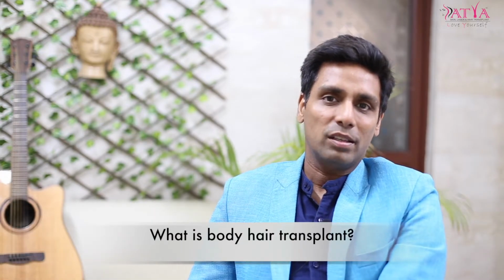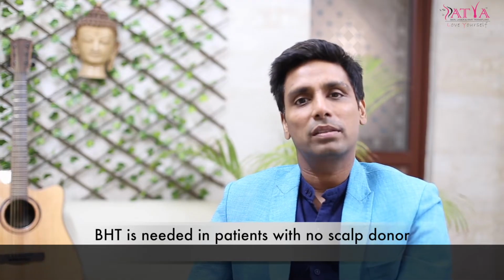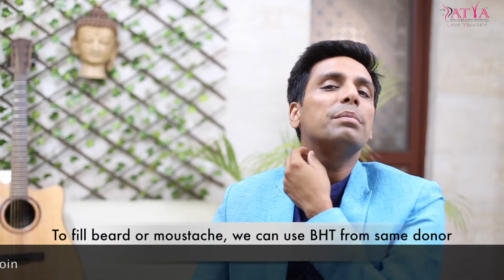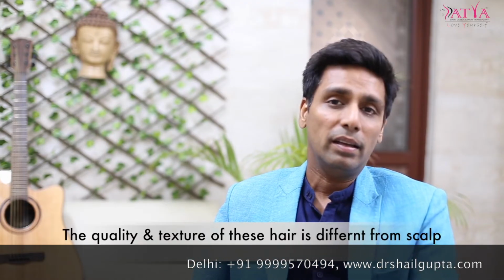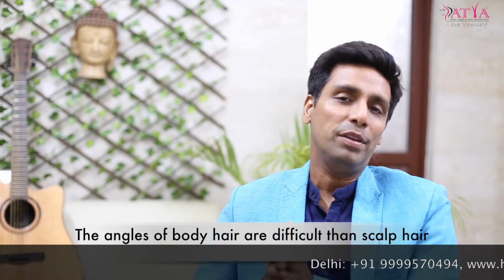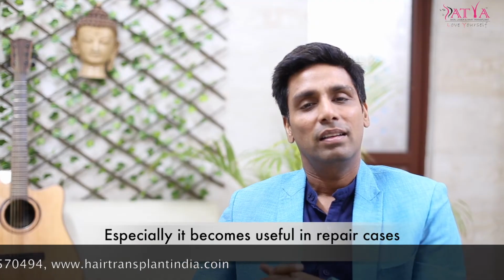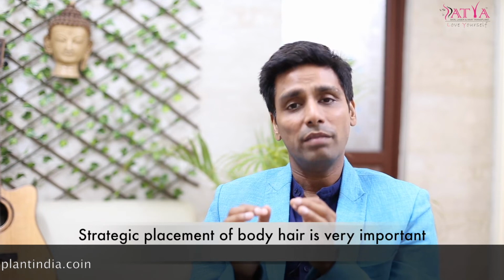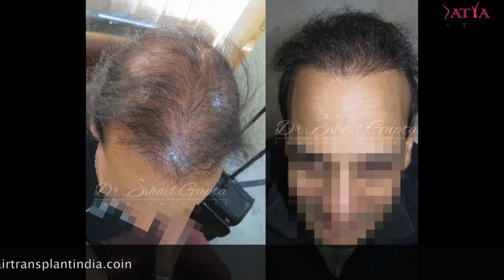Body Hair Transplant | Body Hair Transplant Results | Body Hair Transplant in India | Satya Hair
Body hair transplant, also known as body hair-to-scalp transplant, is a procedure that involves transplanting hair from one part of the body to the scalp to restore hair growth in areas affected by hair loss. Like any surgical procedure, body hair transplant has risks and potential complications that patients should be aware of.
       With increasing number of hair transplant failure cases, the number of patients coming for repair hair transplants are increasing. Many of these patients don't have enough donor area left in the scalp. In such cases, body hair transplant is a very useful tool to add density. Know everything about body hair transplant from the expert, Dr Shail Gupta.

 Love yourself.